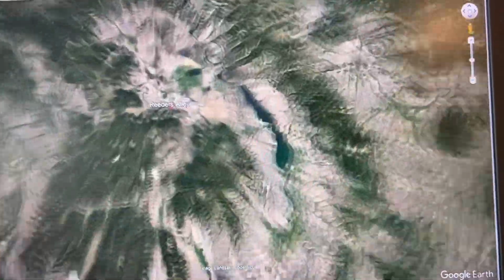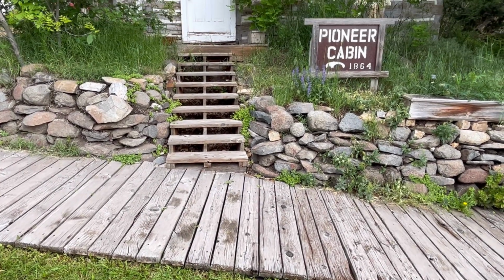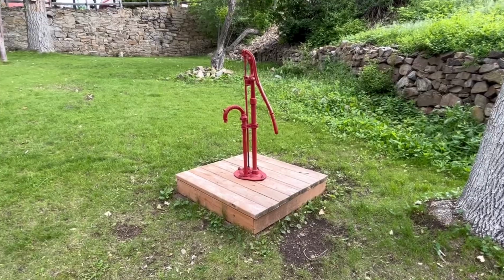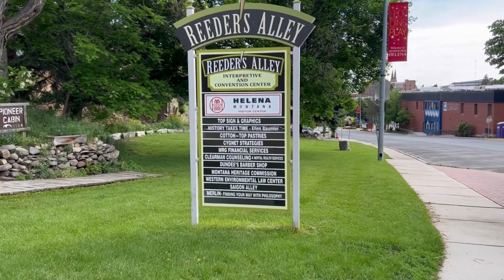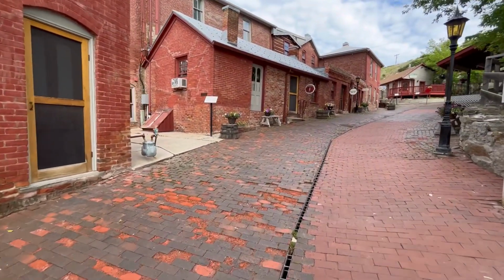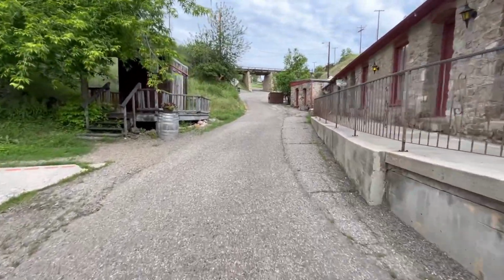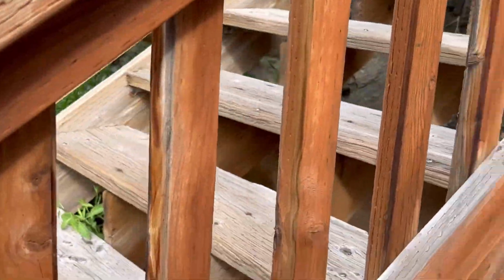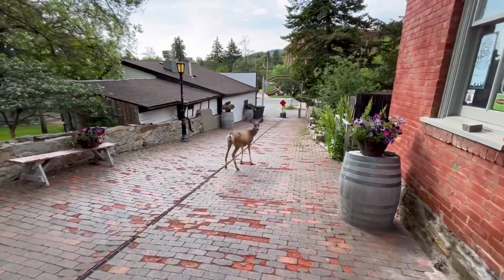Exploring Historic Reeder’s Alley with an unexpected encounter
While visiting the capital of Montana, I had some extra time to go exploring and boy am I glad I did. I came across a really neat piece of history of the early days of Montana, Reeder’s Alley. Along the way I experienced really neat and unexpected encounter with one of the locals.